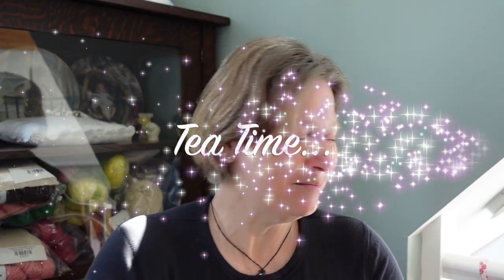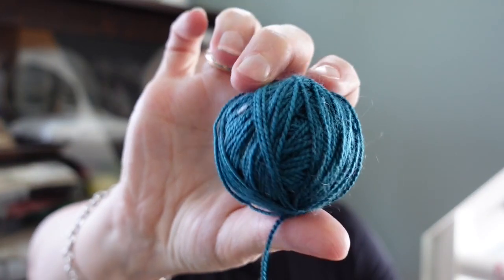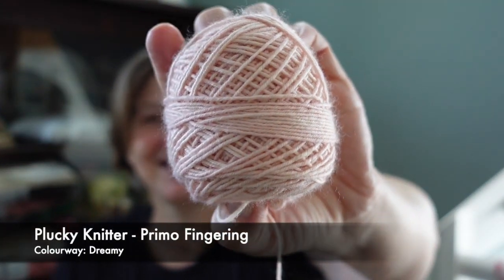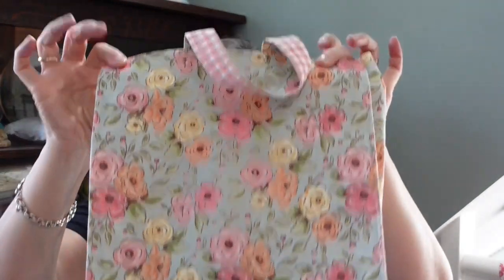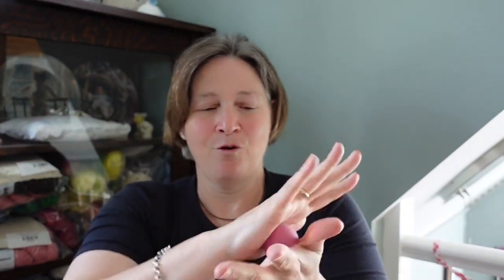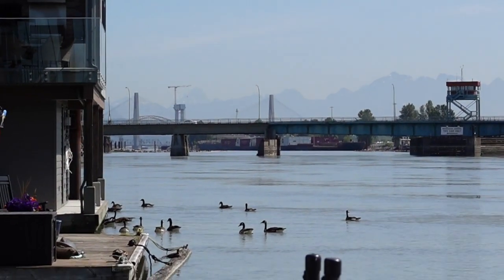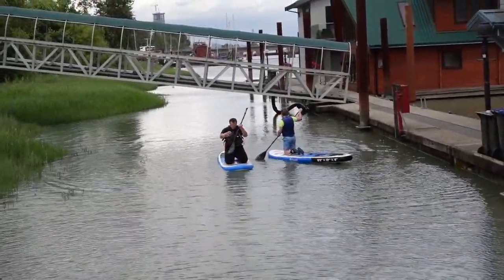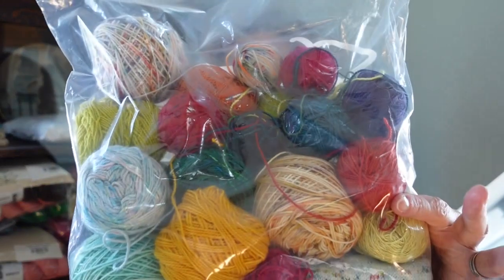Episode 238 - Keeping Things Cool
As we head into summer, I share some of the projects I've been up to the past two weeks along with my dreamy thoughts of projects to come.

Warmer temperatures and a broken refrigerator make keeping things cool around the float house a bit of a challenge...although a dip in the river might be prove to be fun...